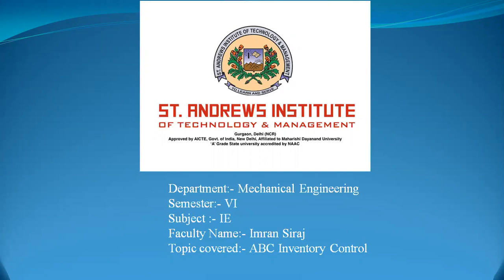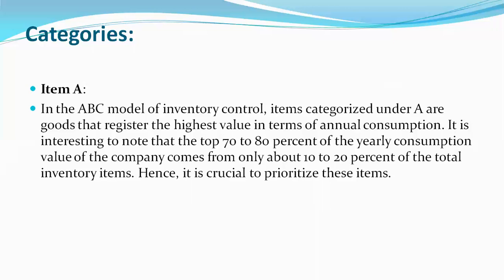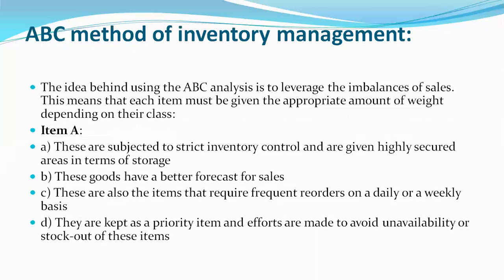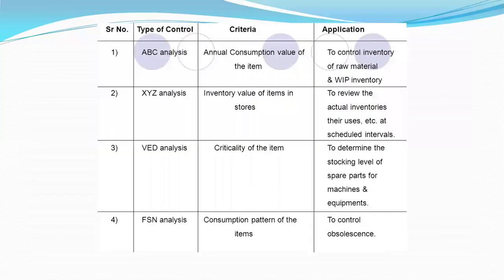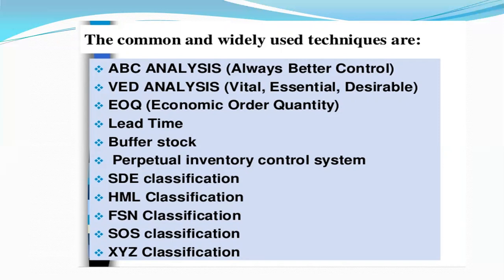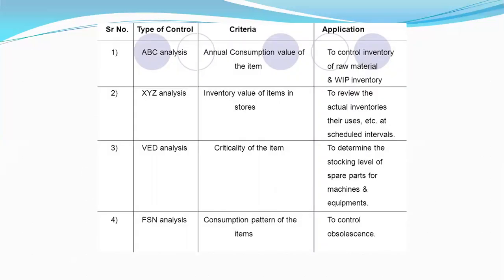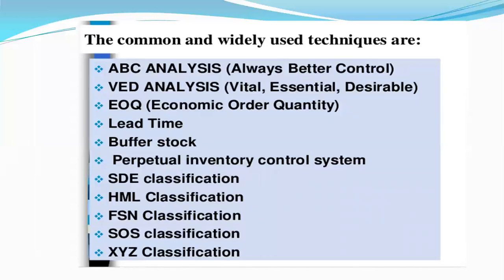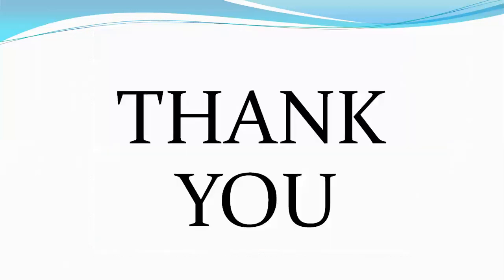SAITM B Tech ME 6 Industrial engineering Unit No 3 Lecture No 16